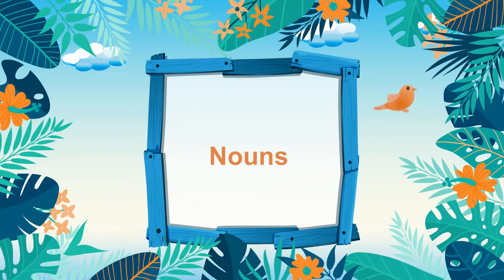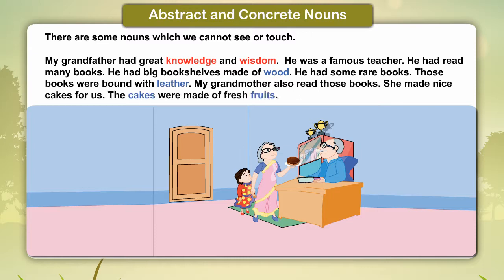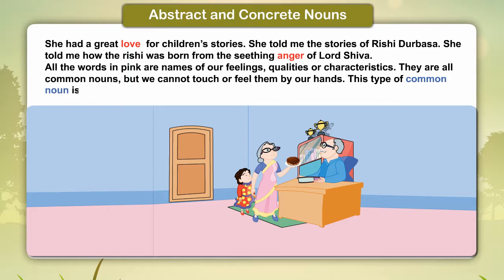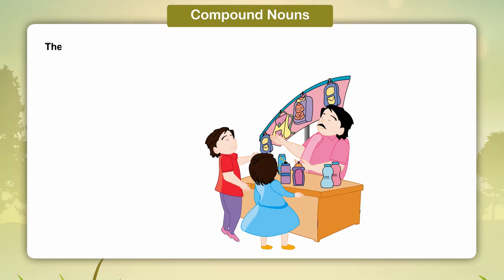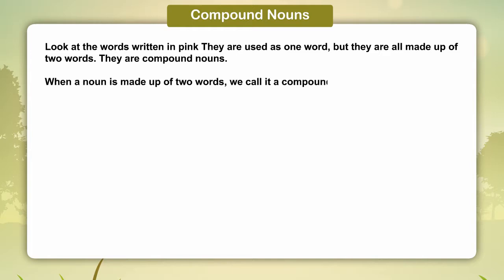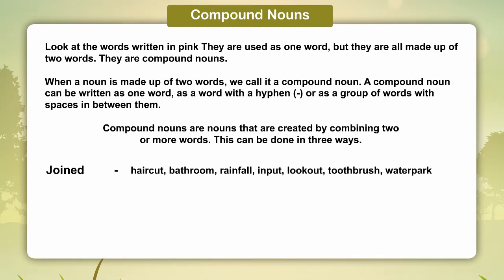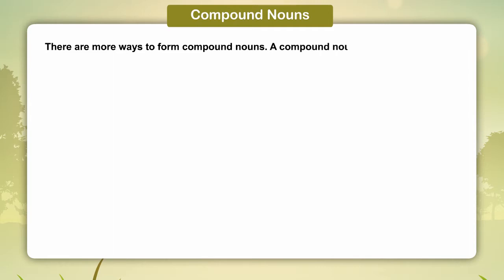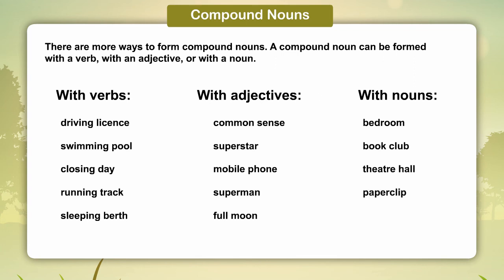chp 1 Nouns English Grammar -4